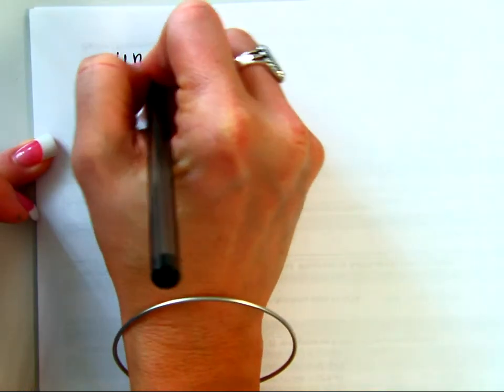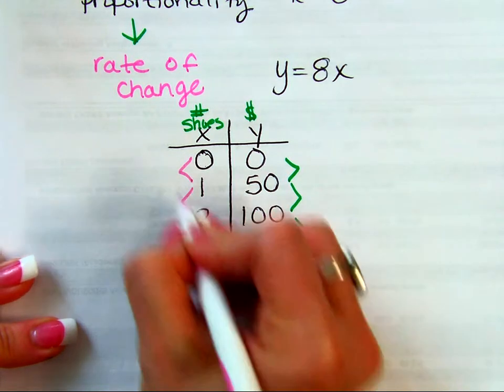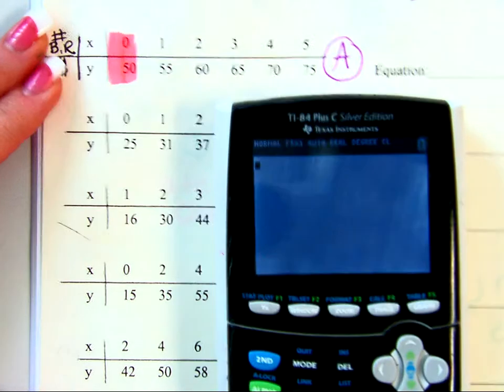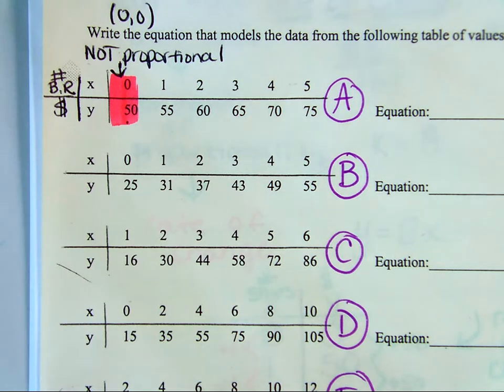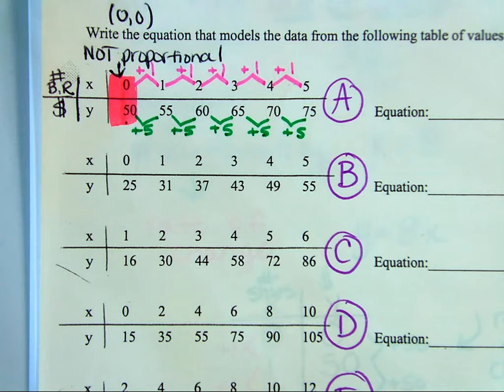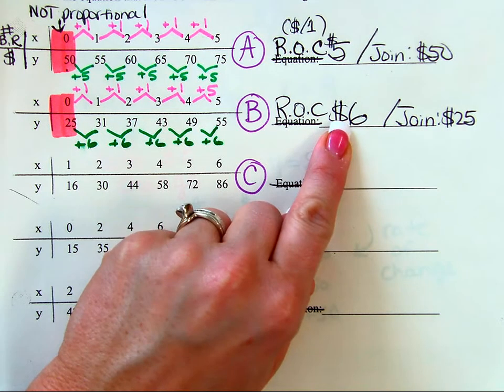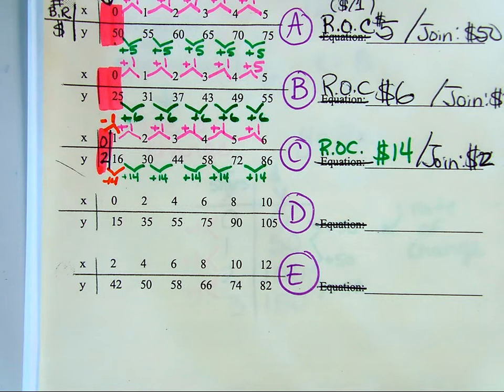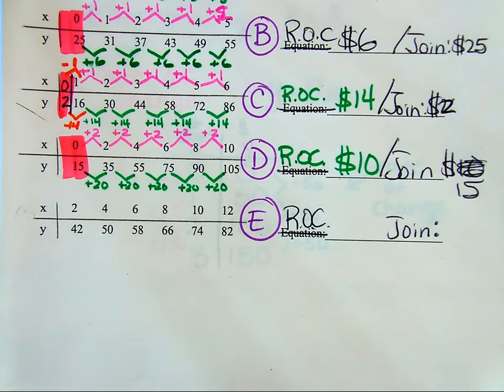7th Grade Unit 1 - I can find the rate of change from a table (part 1)